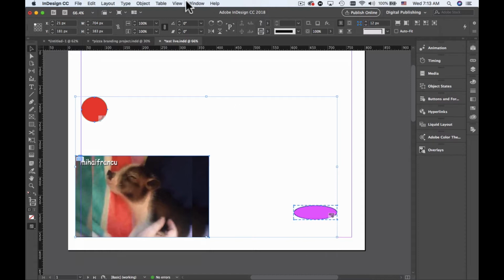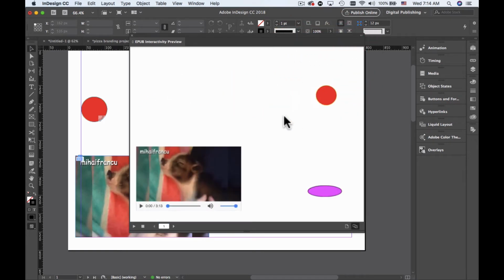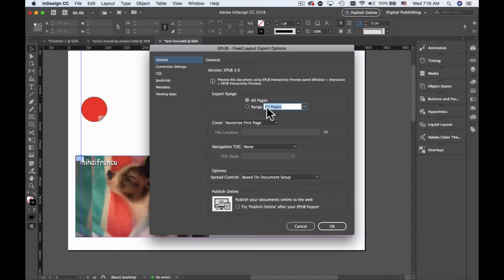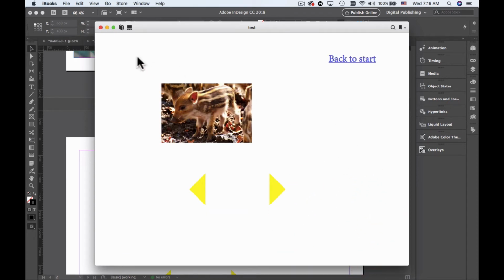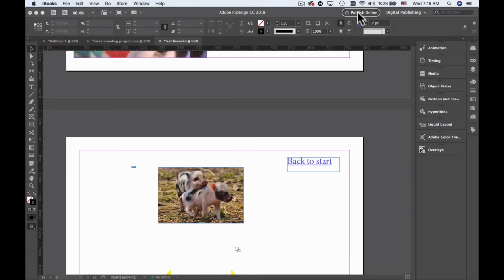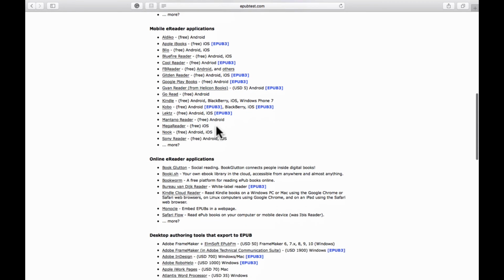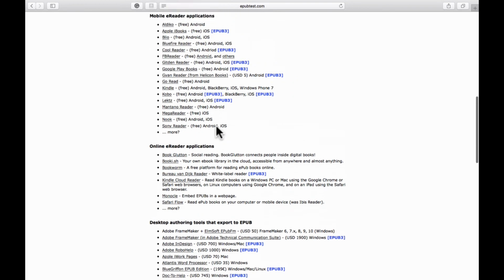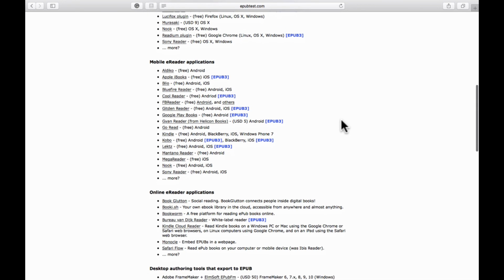Making and testing your Epub files